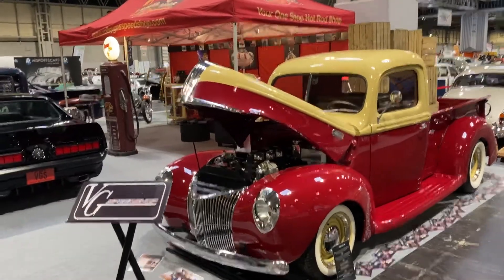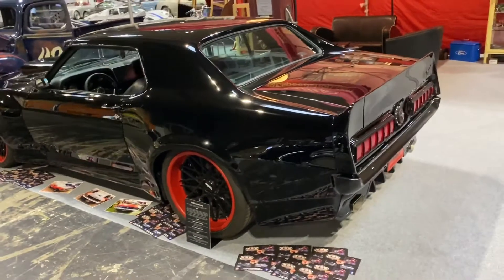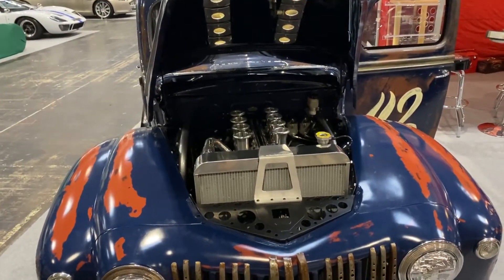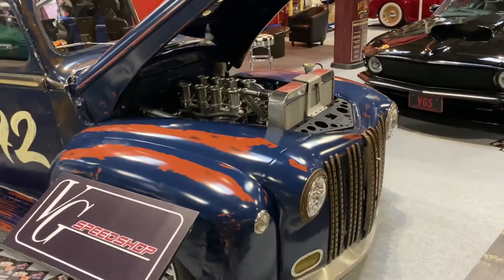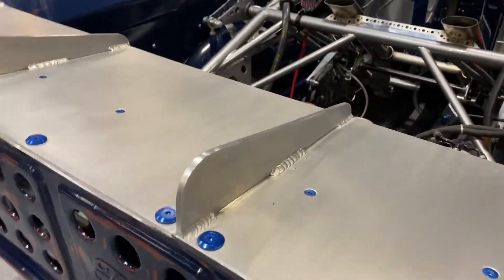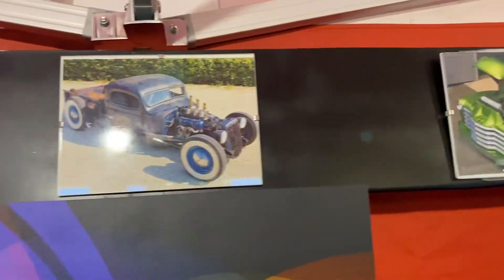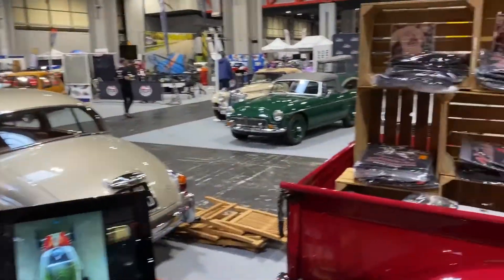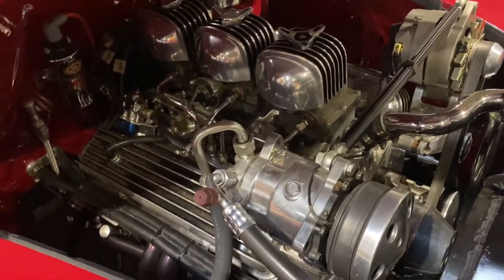VGSS at the NEC Classic Motor Show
Now back from the NEC and back building more killer cars for you guys to see. Check us out at Valley Gas Speed Shop in Andover, Hampshire.